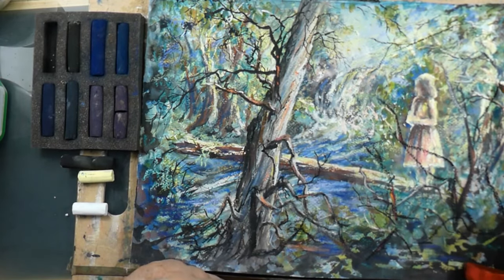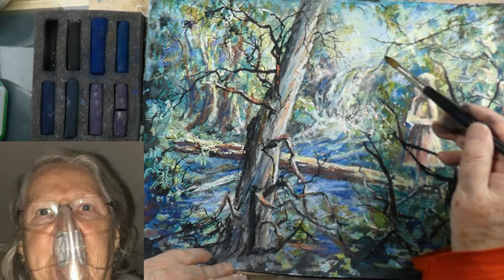Girl in RAINFOREST Pt 9 Mixed Media Mastery!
Whether you’re just starting your creative journey or looking to enhance your skills, you'll find a variety of mixed media art tutorials designed for beginners.

Join us as we dive into mixed media painting, collage, and art journaling, using accessible mixed media art supplies to unleash your creative expression. Each video will guide you through the art journal process, offering easy mixed media projects and helpful mixed media tips that make art enjoyable and approachable.

Discover how to create beautiful mixed media collages and explore the therapeutic benefits of healing through art. Whether you’re interested in intuitive art or simply want to fill your sketchbook with exciting ideas, this channel is here to support your artistic journey.

Filipino (Tagalog):
Maligayang pagdating sa aking YouTube channel! Dito, tatalakayin natin ang mundo ng mixed media at ang mga posibilidad ng malikhain na pagpapahayag. Maghanda sa isang masayang paglalakbay sa mixed media art, kung saan matutunan mo ang mga madaling tutorial para sa mga nagsisimula. Tatalakayin natin ang mga pangunahing materyales, mixed media techniques, at mga proyekto na makakatulong sa iyong art journal at sketchbook. Anuman ang iyong istilo, layunin namin na hikayatin ka sa iyong sariling malikhaing proseso. Samahan mo ako sa pag-explore ng mixed media projects at alamin kung paano makapagbigay ng healing sa pamamagitan ng sining!

Hindi:
आपका मेरे YouTube चैनल पर स्वागत है! यहां, हम मिश्रित मीडिया की दुनिया और रचनात्मक अभिव्यक्ति की संभावनाओं की खोज करेंगे। शुरुआत करने वालों के लिए सरल ट्यूटोरियल के साथ, आप मिश्रित मीडिया कला में एक मजेदार यात्रा पर निकलेंगे। हम आधारभूत सामग्री, मिश्रित मीडिया तकनीकों और प्रोजेक्ट्स पर चर्चा करेंगे जो आपके आर्ट जर्नल और स्केचबुक में मदद करेंगे। चाहे आपका कोई भी स्टाइल हो, हमारा उद्देश्य आपको आपकी रचनात्मक प्रक्रिया में प्रेरित करना है। मेरे साथ मिलकर मिश्रित मीडिया प्रोजेक्ट्स की खोज करें और जानें कि कला के माध्यम से कैसे चिकित्सा प्राप्त की जा सकती है!

Urdu (for Pakistan):
میرے یوٹیوب چینل پر خوش آمدید! یہاں، ہم مکسڈ میڈیا کی دنیا اور تخلیقی اظہار کی ممکنات کا جائزہ لیں گے۔ ابتدائیوں کے لیے آسان ٹیوٹوریلز کے ساتھ، آپ مکسڈ میڈیا آرٹ میں ایک دلچسپ سفر پر نکلیں گے۔ ہم بنیادی مواد، مکسڈ میڈیا تکنیکوں، اور ایسے پروجیکٹس پر بات کریں گے جو آپ کے آرٹ جرنل اور اسکیچ بک میں مدد کریں گے۔ چاہے آپ کا کوئی بھی انداز ہو، ہمارا مقصد آپ کو آپ کے تخلیقی عمل میں تحریک دینا ہے۔ میرے ساتھ مل کر مکسڈ میڈیا پروجیکٹس کی کھوج کریں اور جانیں کہ کس طرح آرٹ کے ذریعے شفا حاصل کی جا سکتی ہے!

Spanish:
¡Bienvenido a mi canal de YouTube! Aquí, exploraremos el mundo de los medios mixtos y las posibilidades de la expresión creativa. Prepárate para un viaje divertido en el arte de los medios mixtos, donde aprenderás tutoriales fáciles para principiantes. Hablaremos sobre los materiales básicos, técnicas de medios mixtos y proyectos que te ayudarán en tu diario de arte y cuaderno de bocetos. Sea cual sea tu estilo, nuestro objetivo es inspirarte en tu propio proceso creativo. ¡Únete a mí para explorar proyectos de medios mixtos y descubre cómo sanar a través del arte!

French:
Bienvenue sur ma chaîne YouTube ! Ici, nous explorerons le monde des médias mixtes et les possibilités d'expression créative. Préparez-vous à un voyage amusant dans l'art des médias mixtes, où vous apprendrez des tutoriels faciles pour les débutants. Nous aborderons les fournitures de base, les techniques de médias mixtes et les projets qui vous aideront dans votre journal artistique et votre carnet de croquis. Quel que soit votre style, notre objectif est de vous inspirer dans votre propre processus créatif. Rejoignez-moi pour explorer des projets de médias mixtes et découvrez comment guérir à travers l'art !